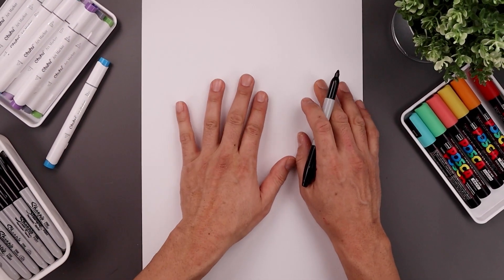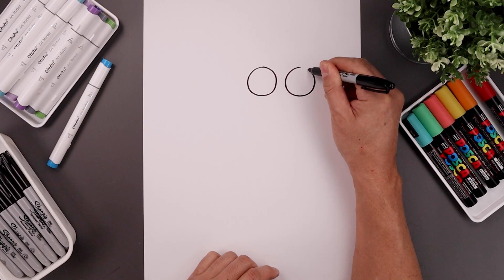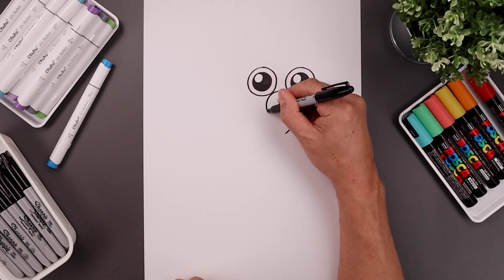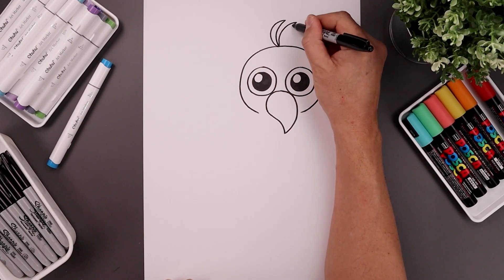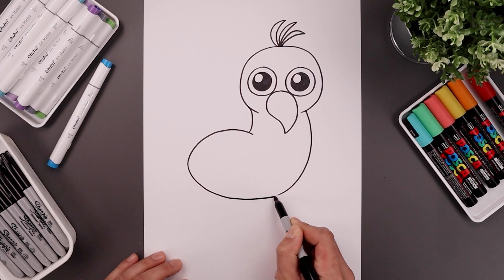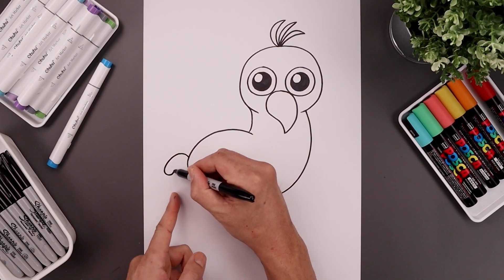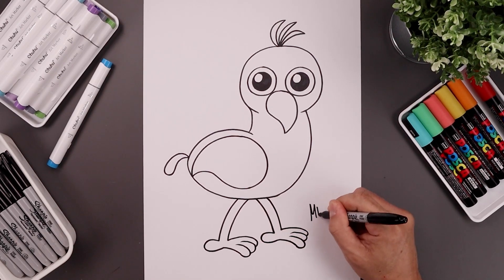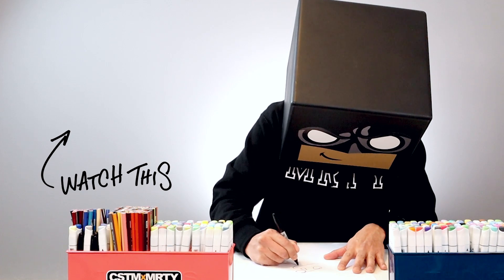How To Draw Opila Bird | Garten of Banban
Learn how to draw Opila Bird from the Garten of Ban Ban.